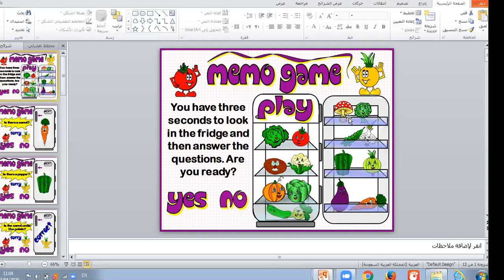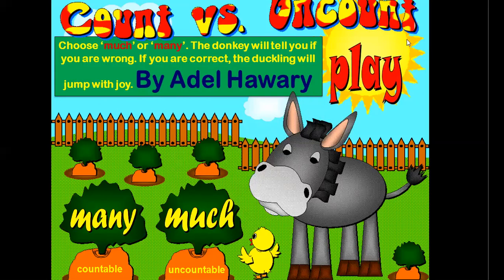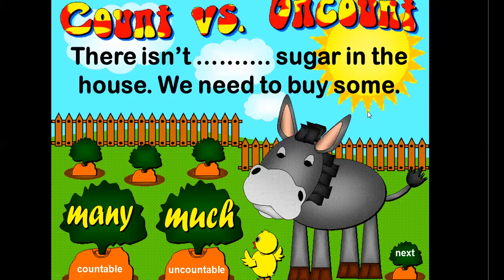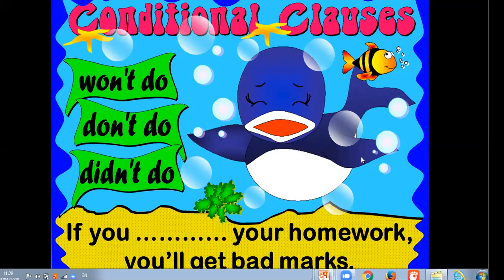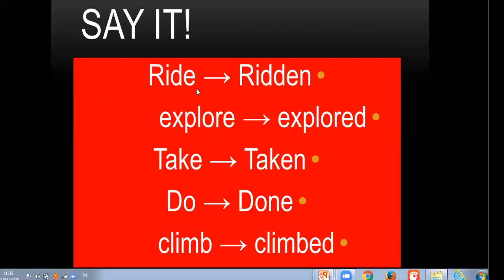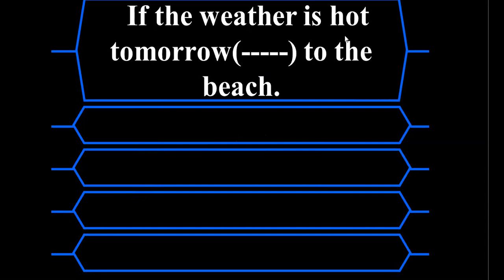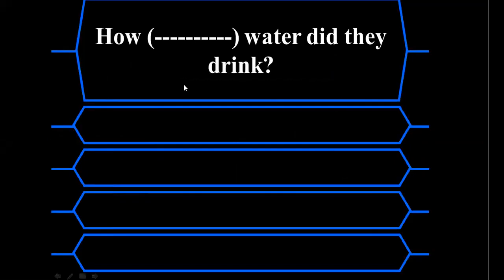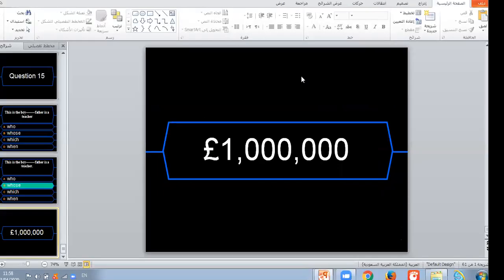final revision 1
Wonderful games to teach grammar